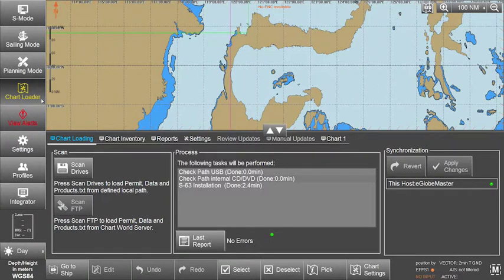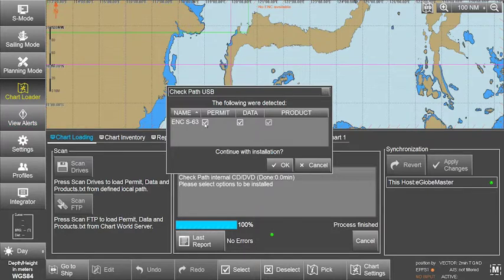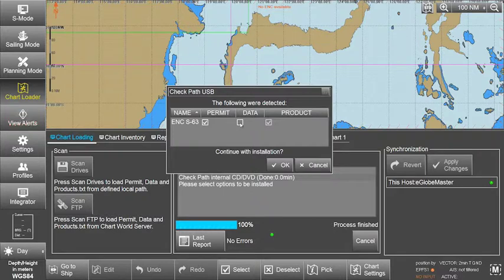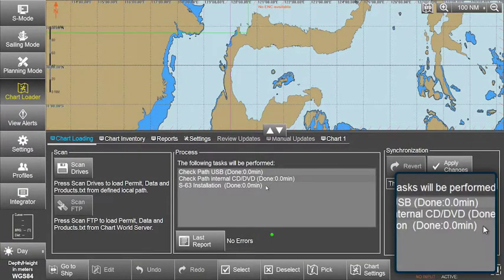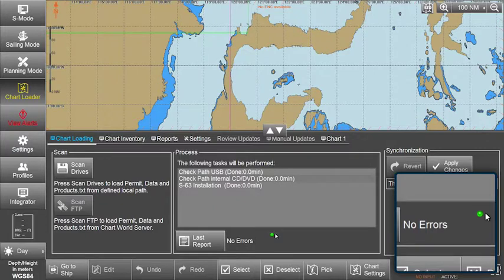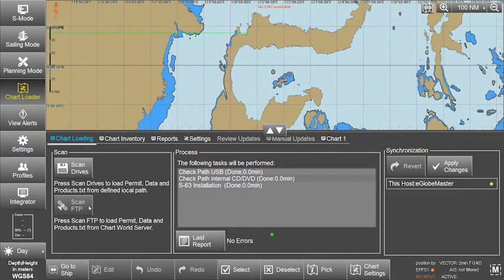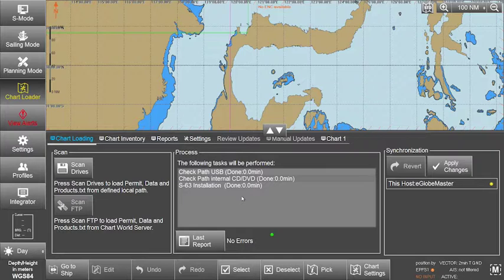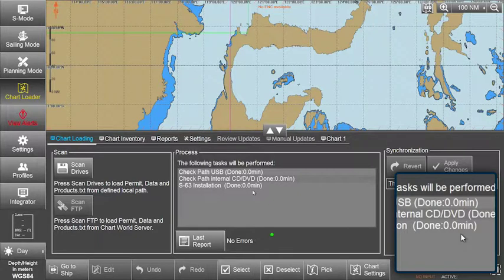ECDIS 4 eGlobe G2 Installing ENC Permits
4 eGlobe G2 Installing ENC Permits